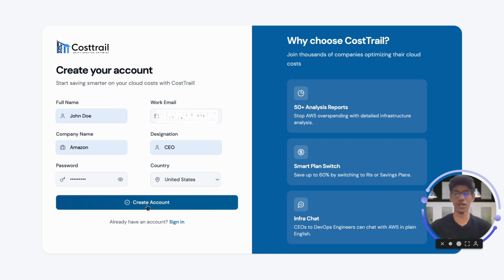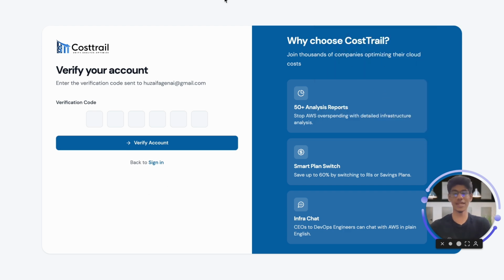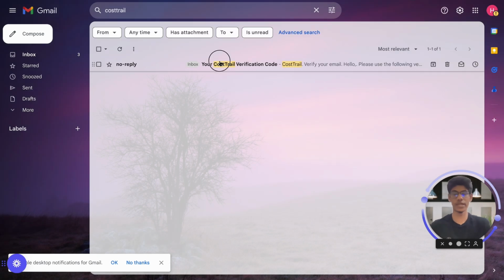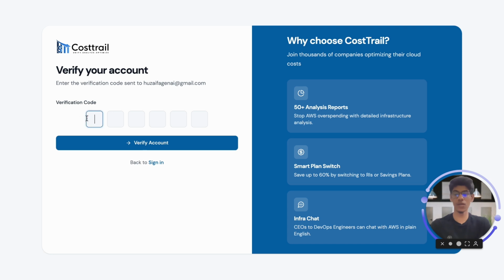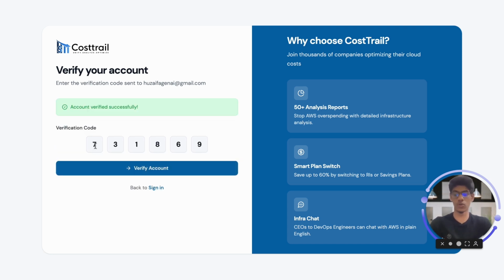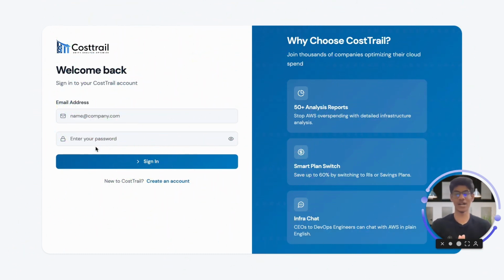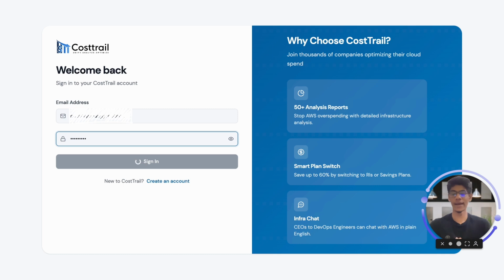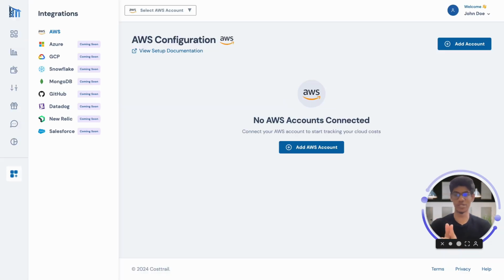How to Sign Up on CostTrail: Unify & Optimize Your Cloud Costs in Minutes!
Learn how to sign up for CostTrail in just a few simple steps! In this video, we’ll walk you through the quick and easy registration process so you can get started with the ultimate cost monitoring solution for AWS, Azure, GCP, and more.

costtrail.io helps you unify and optimize your cloud costs, giving you a clear view of your expenses and actionable insights to save money.

Ready to take control of your cloud costs?

Start optimizing your cloud expenses today with CostTrail!